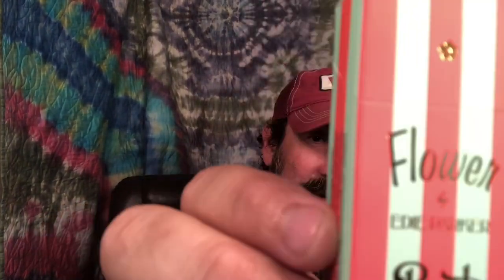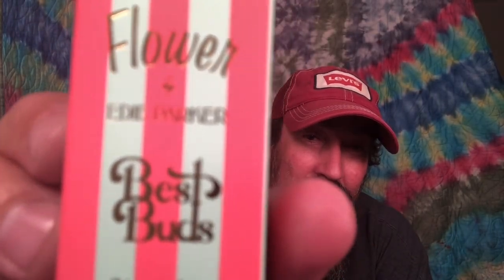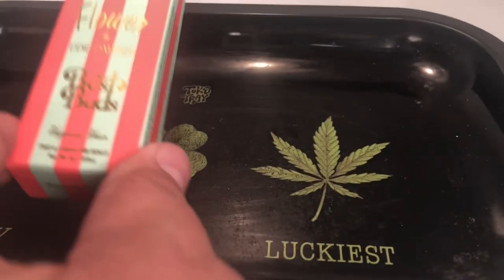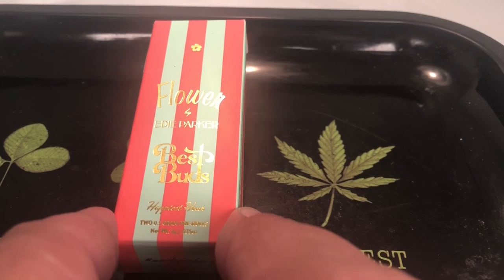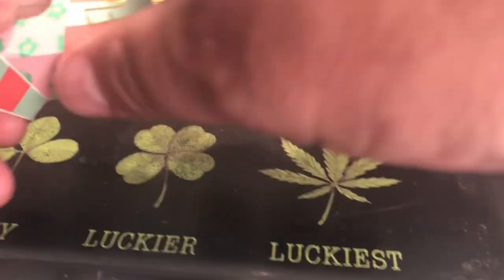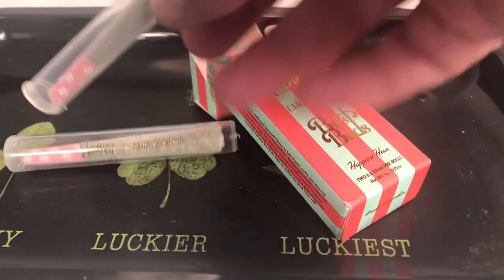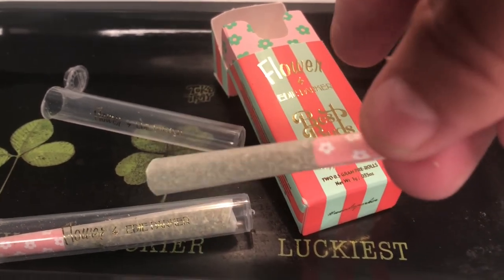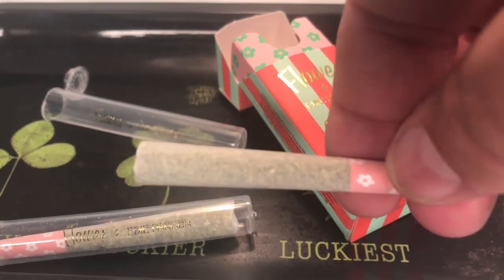Flower by Edie Parker review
An unboxing and short review of the two pack 1 gram total pre rolls - dirty delight and space cowgirl